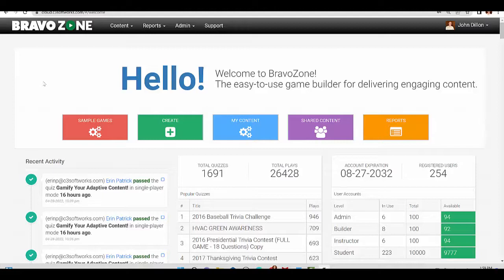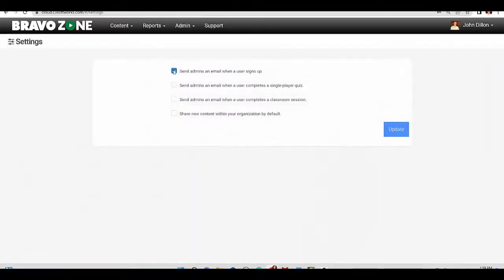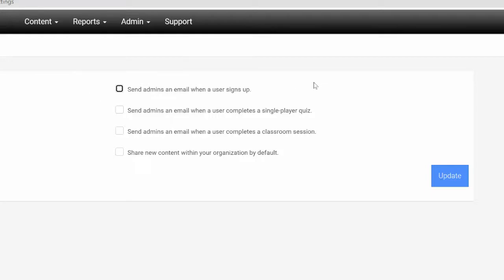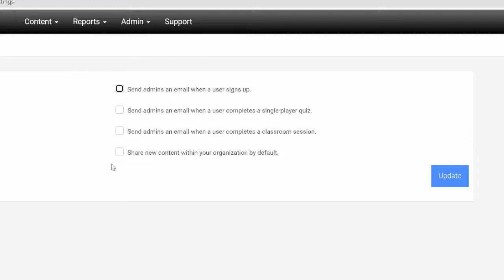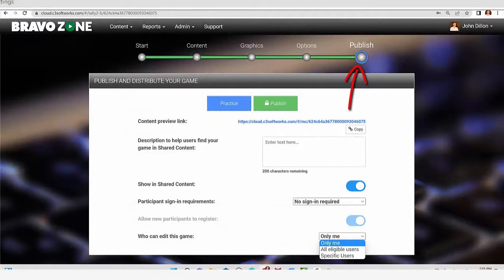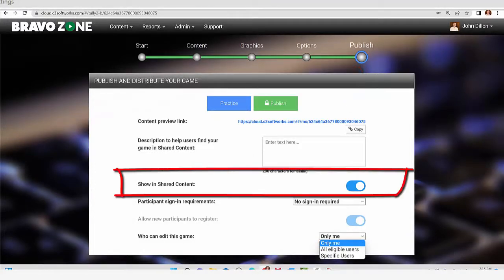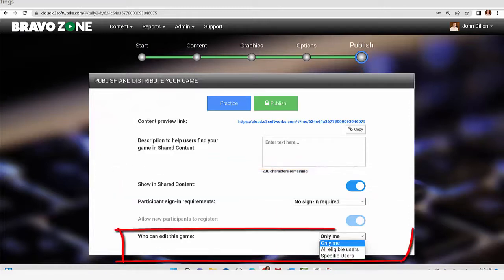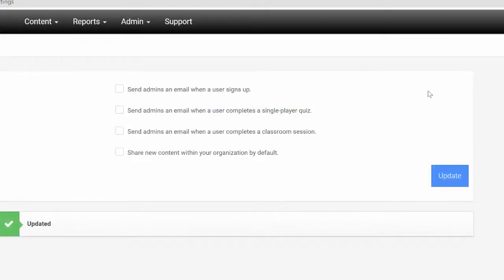Administrator Settings in the BravoZone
There is an option to turn on some global settings in the BravoZone as an administrator. This setting will apply to other administrators in your organization as well.  The video will talk about some things to be aware of before you turn these setting on.